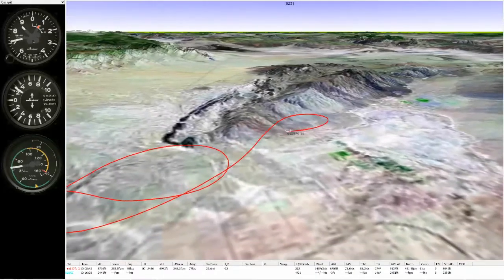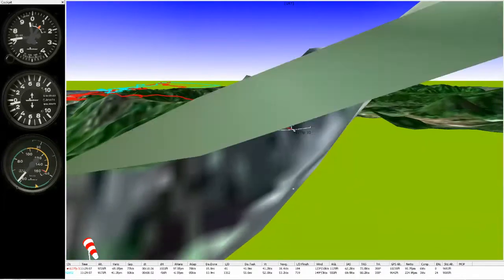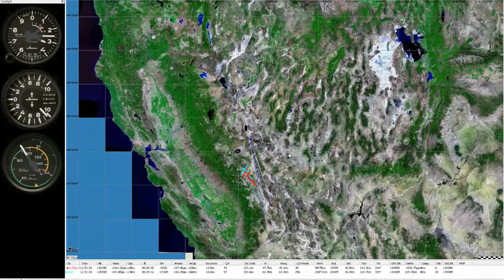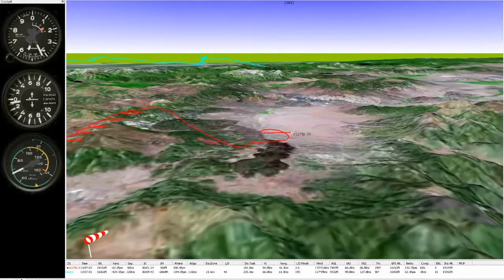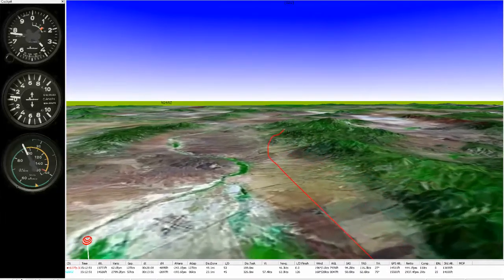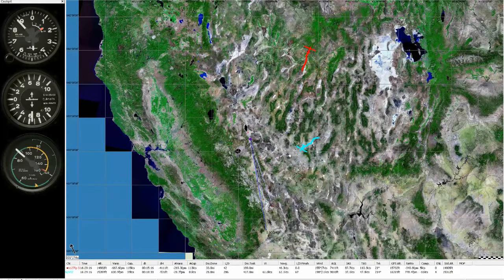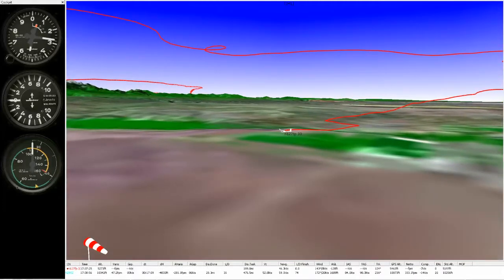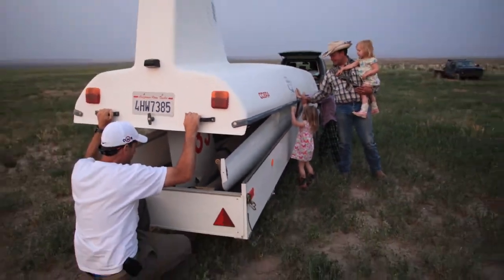CALIFORNIA SOARING TO IDAHO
This is an account of a flight from California to Idaho.  This was a 929km flight that ended in a ranch field in Idaho that is 50 miles from the nearest town.  It took 2 days for my family to get to me.  We went together out to Mr. Brackett's ranch to retrieve my glider.  Many thanks to Mr. Brackett for his hospitality and his kindness for giving me a ride 50 miles into town when I landed in his field.